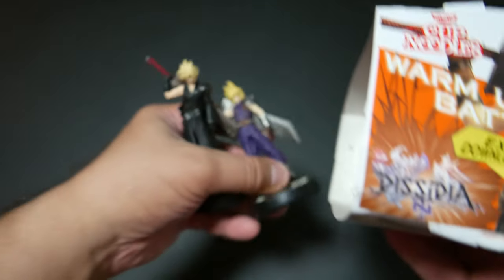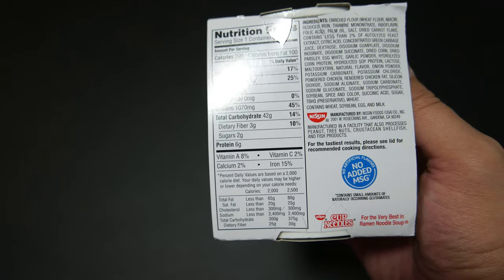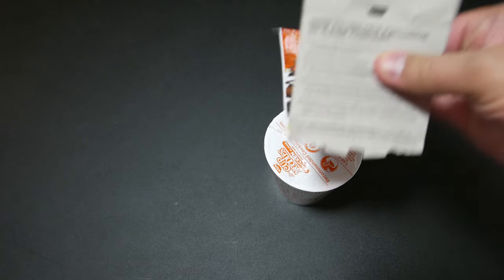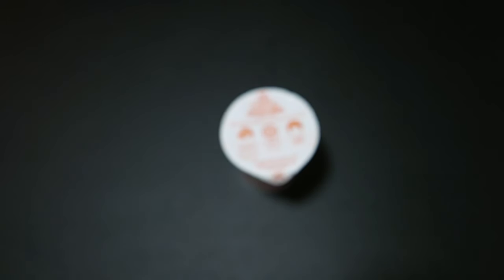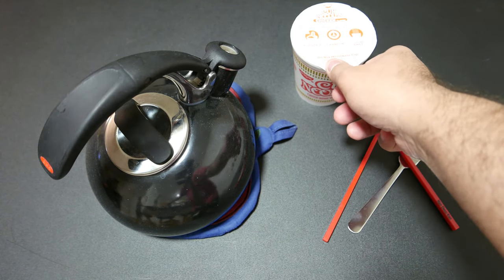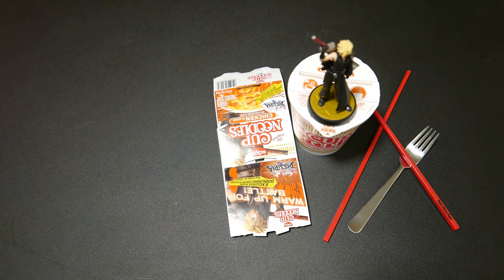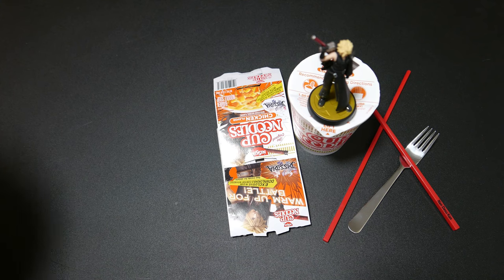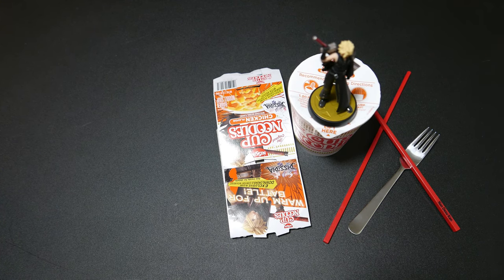Unboxing Final Fantasy Cup Noodles!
In This Video: It's a cup noodles brand.. cup of noodles.. with CLOUD from Final Fantasy 7 on it. So, this is a thing and we open it.

25/300